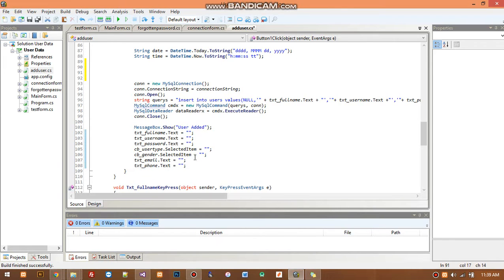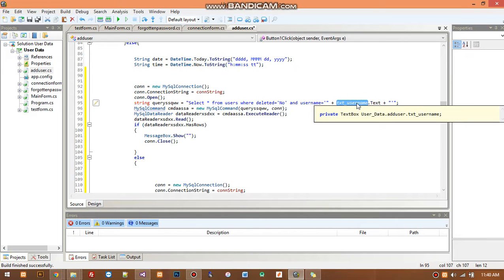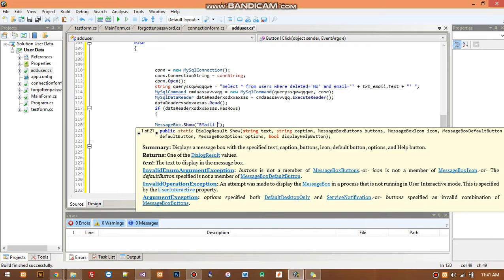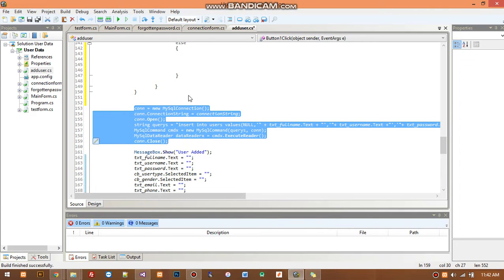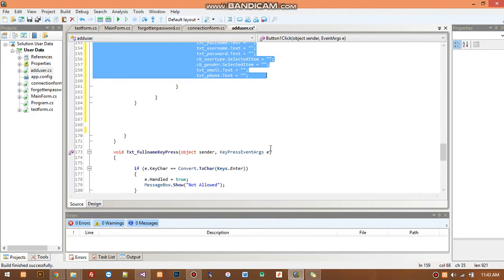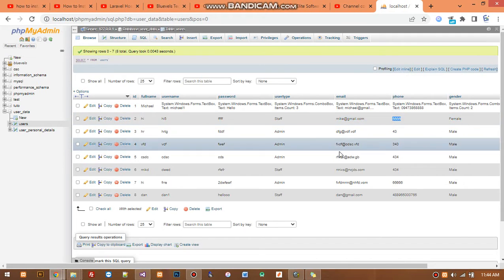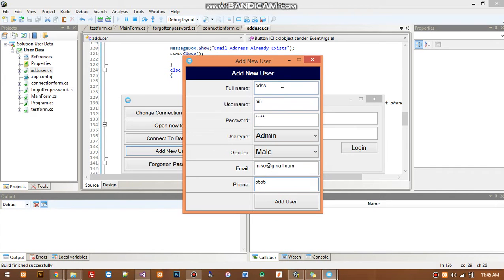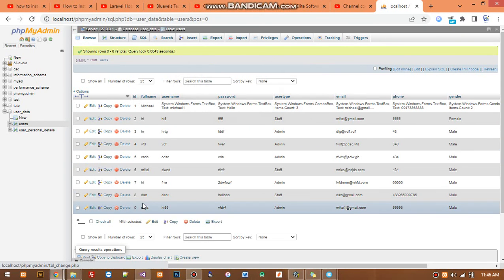C# tutorial 34 Using Sharp Develop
Regex regex = new Regex(@"^([\w\.\-]+)@([\w\-]+)((\.(\w){2,3})+)$");
   //Match match = regex.Match(email);

   if(txt_fullname.Text == ""){

    MessageBox.Show("Enter your full name");

   }else if(txt_username.Text == ""){

    MessageBox.Show("Enter your user name");

   }else if(txt_password.Text == ""){

    MessageBox.Show("Enter your password");

   }else if(cb_usertype.Text.Length == 0){

    MessageBox.Show("Select user type");

   }else if(cb_gender.Text.Length == 0){

    MessageBox.Show("select gender");

   }else if(txt_email.Text == ""){

   }else if(!regex.Match(txt_email.Text).Success){

   }else if(txt_phone.Text == ""){

    MessageBox.Show("Enter your phone number ");

   }else{

    String date = DateTime.Today.ToString("dddd, MMMM dd, yyyy");
             String time = DateTime.Now.ToString("h:mm:ss tt");

             conn = new MySqlConnection();
                conn.ConnectionString = connectionString;
                conn.Open();
                string queryssqww = "Select * from users where deleted='No' and username='" + txt_username.Text + "'";
                MySqlCommand cmdaassa = new MySqlCommand(queryssqww, conn);
                MySqlDataReader dataReaderxsdxx = cmdaassa.ExecuteReader();
                dataReaderxsdxx.Read();
                if (dataReaderxsdxx.HasRows)
                 MessageBox.Show("Username Already Exists");
                    conn.Close();

                        conn = new MySqlConnection();
                        conn.ConnectionString = connectionString;
                        conn.Open();
                        string queryssqwwqqqwe = "Select * from users where deleted='No' and email='" + txt_email.Text + "' ";
                        MySqlCommand cmdaassavvvqq = new MySqlCommand(queryssqwwqqqwe, conn);
                        MySqlDataReader dataReaderxsdxxaxsas = cmdaassavvvqq.ExecuteReader();
                        dataReaderxsdxxaxsas.Read();
                        if (dataReaderxsdxxaxsas.HasRows)

                        conn.Close();

                          conn = new MySqlConnection();
                          conn.ConnectionString = connectionString;
                          conn.Open();
                          string queryssc = "Select * from users where deleted='No' and phone='" + txt_phone.Text + "' ";
                          MySqlCommand cmdaass = new MySqlCommand(queryssc, conn);
                          MySqlDataReader dataReaderxas = cmdaass.ExecuteReader();
                          dataReaderxas.Read();
                          if (dataReaderxas.HasRows)

                          MessageBox.Show("Phone Number Already Exists");
                          conn.Close();

                conn = new MySqlConnection();
                   conn.ConnectionString = connectionString;
                   conn.Open();
                   MySqlCommand cmdx = new MySqlCommand(querys, conn);
                   MySqlDataReader dataReaderx = cmdx.ExecuteReader();
                   conn.Close();

          MessageBox.Show("User Added");
          txt_fullname.Text = "";
          txt_username.Text = "";
          txt_password.Text = "";
          cb_usertype.SelectedItem = "";
          cb_gender.SelectedItem = "";
          txt_email.Text = "";
          txt_phone.Text = "";